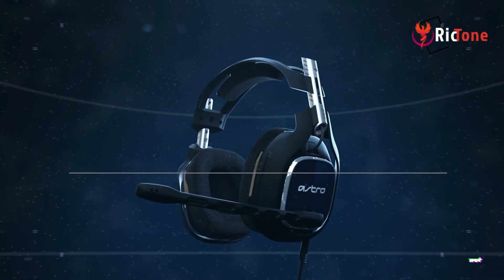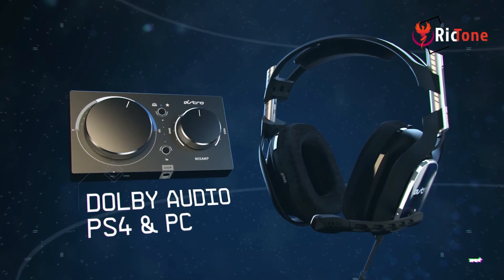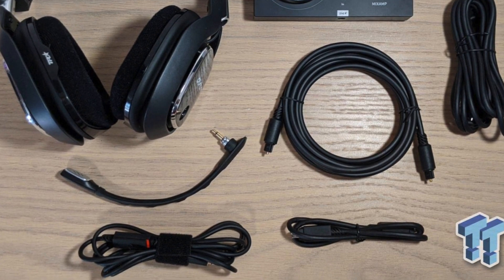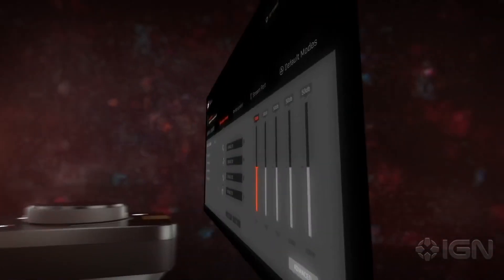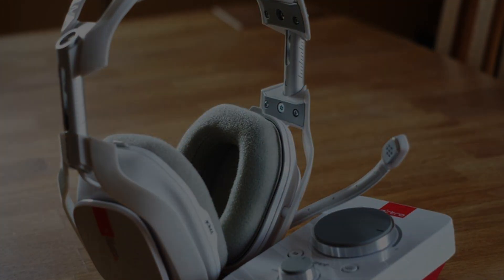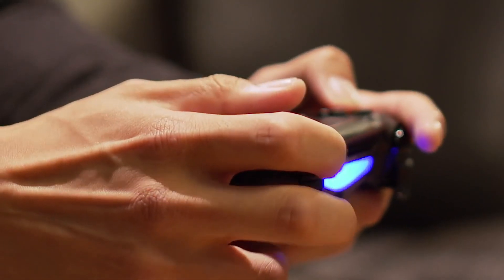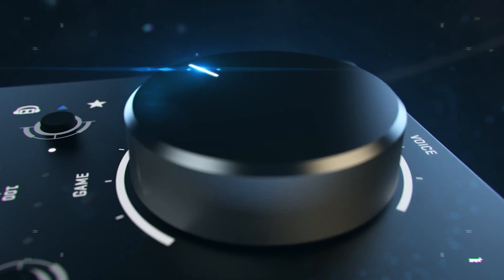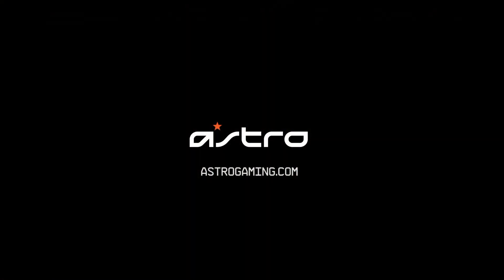Astro A40 Review